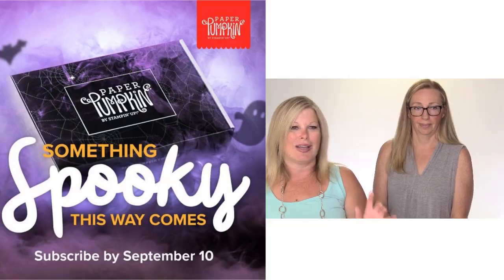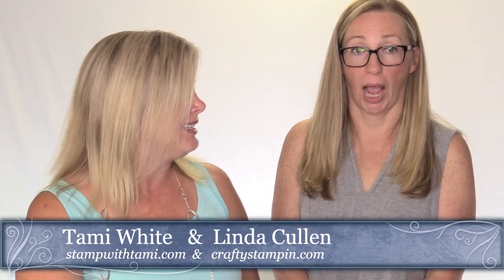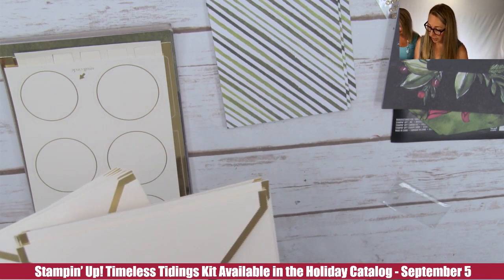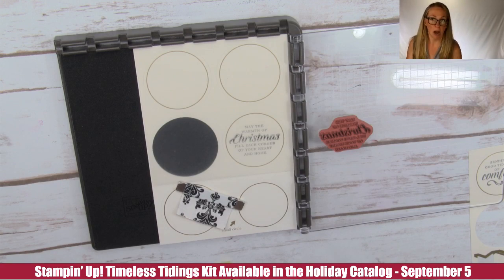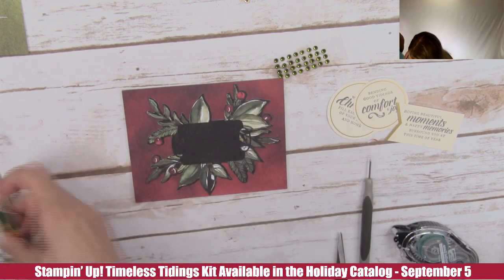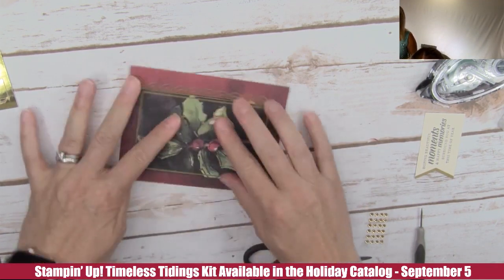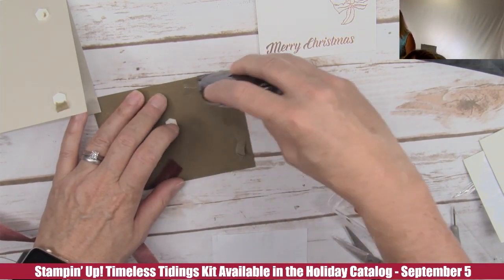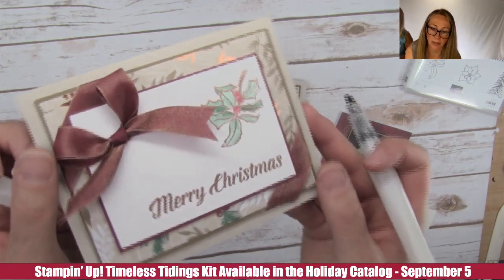Exploring the Stampin' Up Timeless Tiding Project kit - Stampin Scoop Epi 62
Send handmade Christmas cards this season even if you're short on time with the Timeless Tidings Kit. We'll reveal the kit contents, show the cards it makes and stamp an alternate project. This kit is available now to demonstrators, in a demo kit and will be available Sept 5 to customers. Leave a comment to enter prize patrol. Live at noon EST.
Episode 62 Resource Page (link will be active following the show)